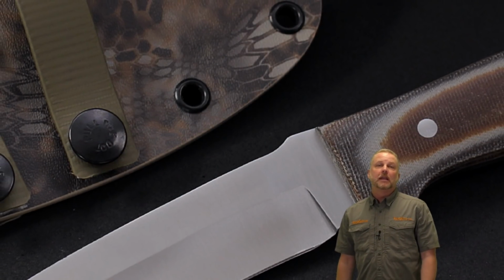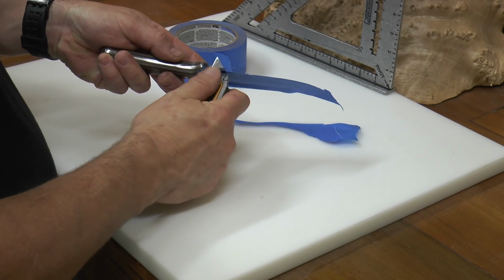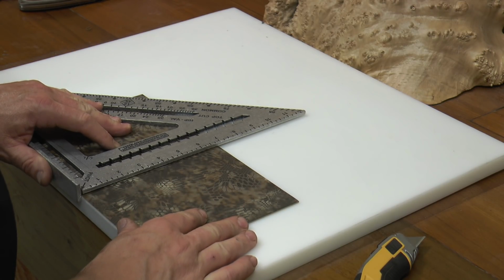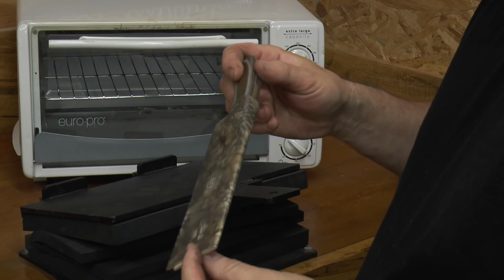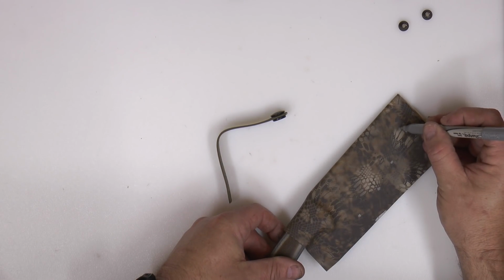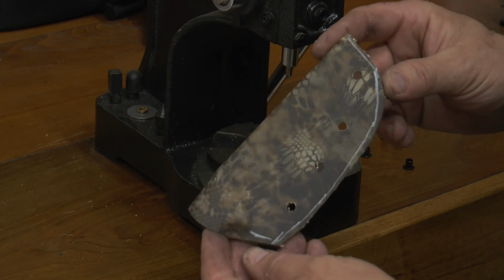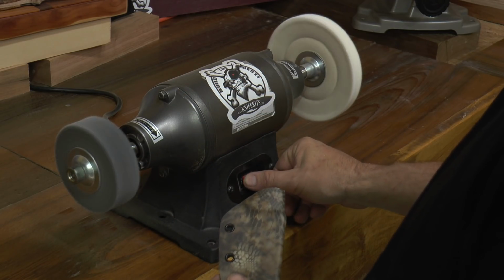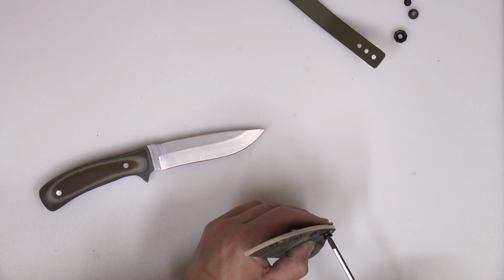How to Make a KYDEX® Knife Sheath w/ Olive Drab Soft Loop Attachments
In this video, HolsterSmith.com shows how to make a horizontal carry knife sheath. The knife sheath in this video was made with a Kryptek® Banshee™ KYDEX® thermoform sheet and olive drab Soft Loop attachments. The video covers the complete taco-style knife sheath build from molding to final sanding and polishing. This project is great for anyone looking for a custom IWB knife sheath.

The supplies and tools used in this video can be found at the following links: